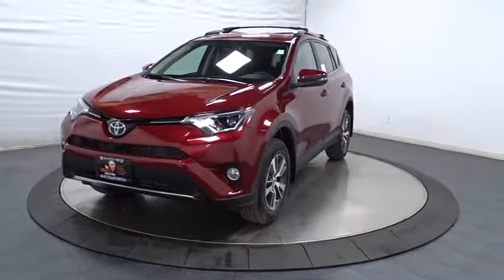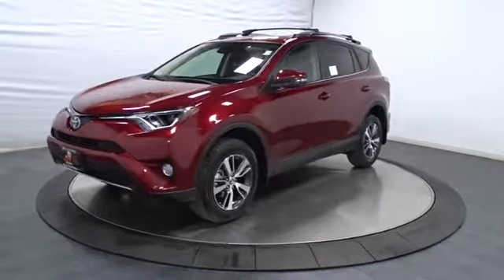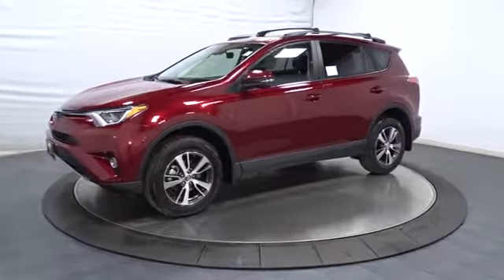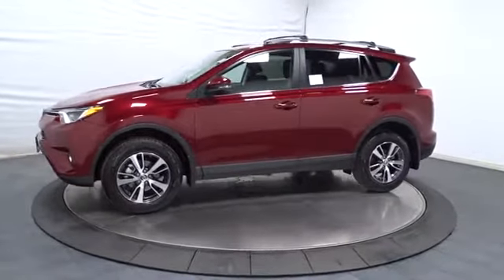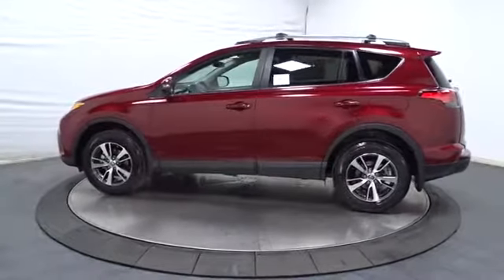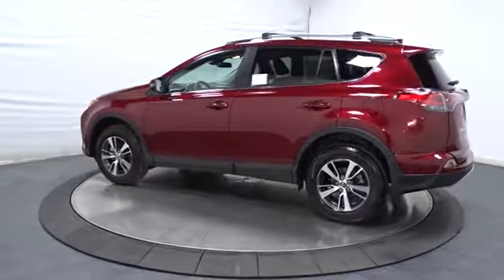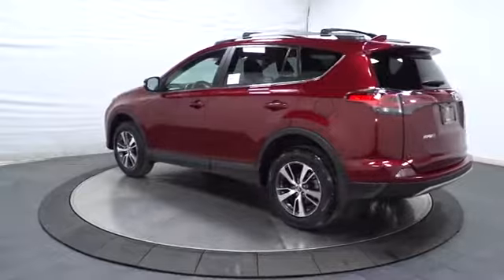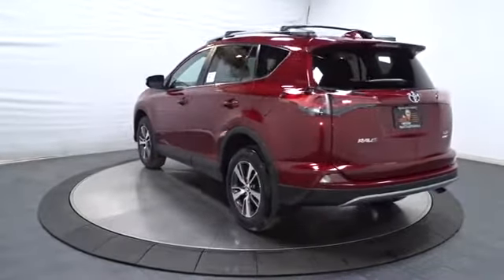2018 Toyota RAV4 Hillside, Newark, Union, Elizabeth, Springfield, NJ 180224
Radio: Entune AM/FM/CD/MP3/WMA Playback w/6 Spkers -inc: 6.1 touch-screen w/integrated back-up camera display, auxiliary audio jack, USB port w/iPod connectivity and control, vehicle information w/customizable settings, hands-free phone capability, phone book access and music streaming via Bluetooth wireless technology,2 LCD Monitors In The Front,Radio w/Seek-Scan, Clock, Speed Compensated Volume Control, Steering Wheel Controls, Voice Activation and Radio Data System,Integrated Roof Antenna,Front Fog Lamps,Tires: P225/65R17H AS,Body-Colored Rear Bumper w/Black Rub Strip/Fascia Accent and Metal-Look Bumper Insert,Body-Colored Front Bumper w/Black Rub Strip/Fascia Accent and Metal-Look Bumper Insert,Lip Spoiler,Fully Galvanized Steel Panels,Body-Colored Power Heated Side Mirrors w/Convex Spotter, Manual Folding and Turn Signal Indicator,Express Open/Close Sliding And Tilting Glass 1st Row Sunroof w/Sunshade,Tailgate/Rear Door Lock Included w/Power Door Locks,Liftgate Rear Cargo Access,Variable Intermittent Wipers,Fully Automatic Projector Beam Halogen Daytime Running Auto High-Beam Headlamps,Black Bodyside Cladding and Black Wheel Well Trim,Clearcoat Paint,Deep Tinted Glass,Wheels: 17 x 7.0J 5-Spoke Superchrome Alloy -inc: caps,Steel Spare Wheel,Black Grille w/Chrome Accents,Compact Spare Tire Mounted Inside Under Cargo,Laminated Glass,Body-Colored Door Handles,Fixed Rear Window w/Fixed Interval Wiper and Defroster,Chrome Side Windows Trim and Black Front Windshield Trim,Cruise Control w/Steering Wheel Controls,Cargo Space Lights,Full Cloth Headliner,Fabric Seat Trim,Instrument Panel Bin, Driver And Passenger Door Bins,Analog Display,Split-Bench Front Facing Rear Seat,Gauges -inc: Speedometer, Odometer, Engine Coolant Temp, Tachometer, Inclinometer, Trip Odometer and Trip Computer,Manual Tilt/Telescoping Steering Column,Engine Immobilizer,Power Rear Windows and Fixed 3rd Row Windows,Remote Keyless Entry w/Integrated Key Transmitter, Illuminated Entry, Illuminated Ignition Switch and Panic Button,Seats w/Cloth Back Material,Outside Temp Gauge,Fade-To-Off Interior Lighting,Power Door Locks w/Autolock Feature,Manual Adjustable Front Head Restraints,Urethane Gear Shift Knob,Full Floor Console w/Covered Storage, Mini Overhead Console w/Storage and 3 12V DC Power Outlets,Dual Zone Front Automatic Air Conditioning,Interior Trim -inc: Metal-Look Instrument Panel Insert, Metal-Look Door Panel Insert, Metal-Look Interior Accents and Leatherette Upholstered Dashboard,Distance Pacing,Delayed Accessory Power,Leather Steering Wheel,Driver And Passenger Visor Vanity Mirrors w/Driver And Passenger Auxiliary Mirror,Cloth Door Trim Insert,Trip Computer,Systems Monitor,Rear Cupholder,Front Map Lights,Front Sport Seats -inc: 6-way adjustable driver and 4-way adjustable passenger seats, 60/40 split, reclining, fold-flat second-row seats w/height-adjustable headrests and center armrest,Front Center Armrest,Carpet Floor Trim,Front Cupholder,HVAC -inc: Underseat Ducts,Air Filtration,Full Carpet Floor Covering,3 12V DC Power Outlets,2 Seatback Storage Pockets,Remote Releases -Inc: Power Cargo Access and Mechanical Fuel,Driver Foot Rest,Cargo Area Concealed Storage,FOB Controls -inc: Trunk/Hatch/Tailgate,Power 1st Row Windows w/Driver 1-Touch Up/Down,Day-Night Rearview Mirror,Glove Box,Transmission: 6-Speed Automatic,15.9 Gal. Fuel Tank,Electric Power-Assist Speed-Sensing Steering,Front And Rear Anti-Roll Bars,Double Wishbone Rear Suspension w/Coil Springs,4-Wheel Disc Brakes w/4-Wheel ABS, Front Vented Discs, Brake Assist and Hill Hold Control,Transmission w/Driver Selectable Mode, Sequential Shift Control and Oil Cooler,Permanent Locking Hubs,Engine: 2.5L DOHC 4-Cylinder w/Dual VVT-i,900# Maximum Payload,GVWR: 4,640 lbs,Towing w/Trailer Sway Control,Strut Front Suspension w/Coil Springs,Gas-Pressurized Shock Absorbers,Single Stainless Steel Exhaust,550CCA Maintenance-Free Battery w/Run Down Protection,4.071 Axle Ratio,Automatic Full-Time All-Wheel Drive,Electronic Transfer Case,Dual Stage Driver And Passenger Seat-Mounted Side Airbags,ABS And Driveline Traction Control,Driver Knee Airbag and Passenger Cushion Front Airbag,Rear Child Safety Locks,Pre-Collision System (pcs) Forward Collision,Side Impact Beams,Outboard Front Lap And Shoulder Safety Belts -inc: Rear Center 3 Point, Height Adjusters and Pretensioners,Curtain 1st And 2nd Row Airbags,Lane Departure Alert (lda) w/Steering Assist Lane Departure Warning,Dual Stage Driver And Pas